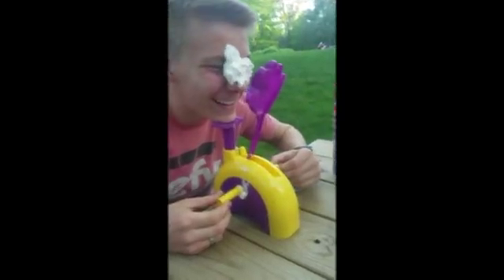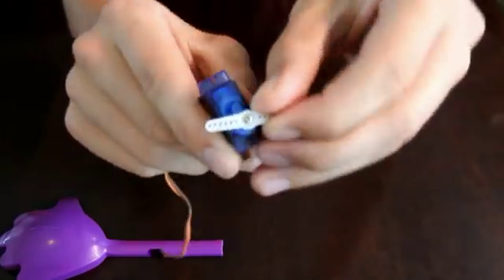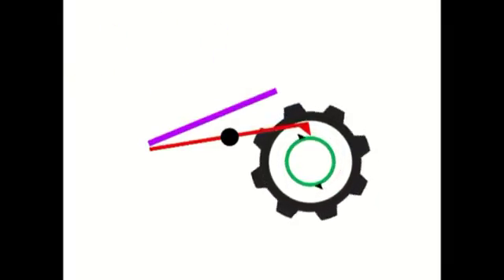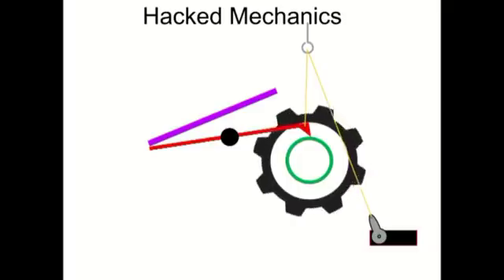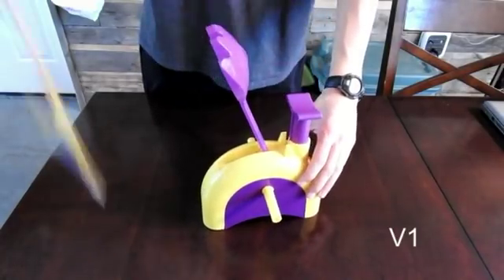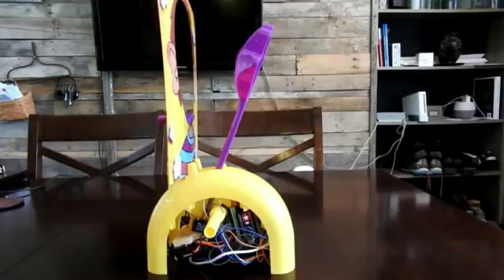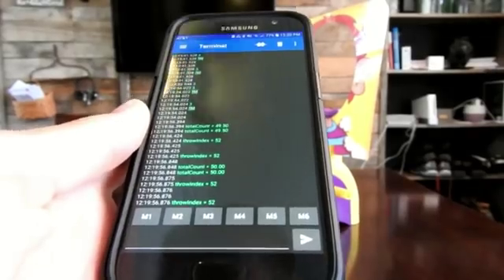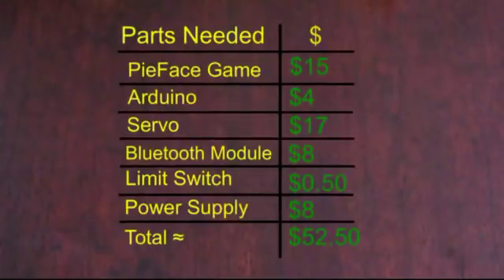I used science to hack Pie Face- Now I win every time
When I first had the idea for this project, I thought, "Surely this has already been done, right?" But alas,  my internet searches came up empty.
It was in that moment I knew something had to be done...

If you're interested in more details, take a look at my post on Hackster.io, where I outline the process I went through to arrive at my current design.